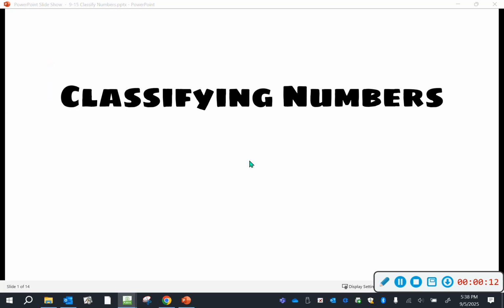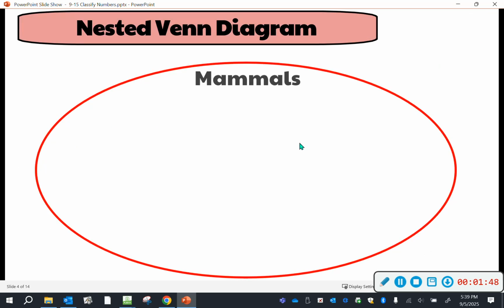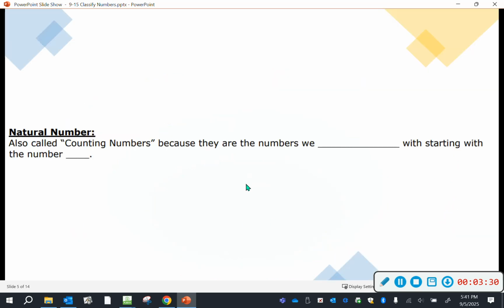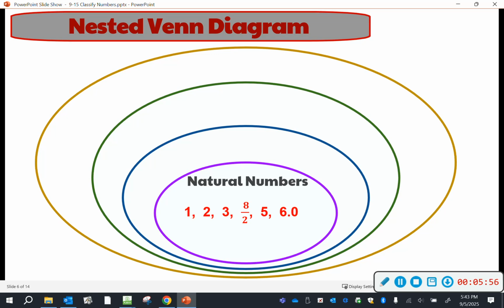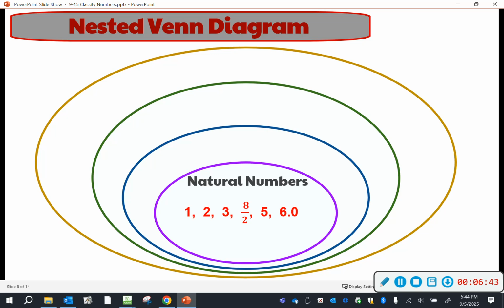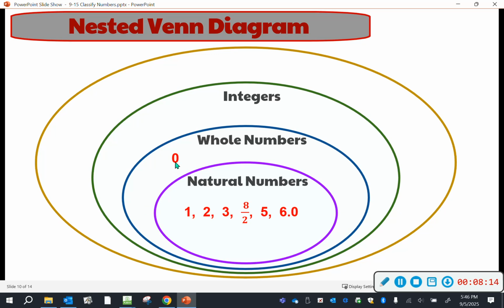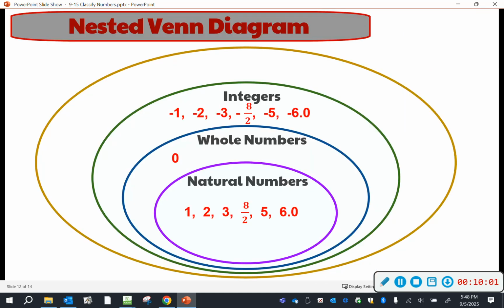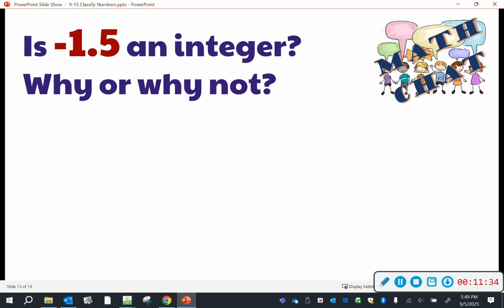Classifying Numbers PPT Notes